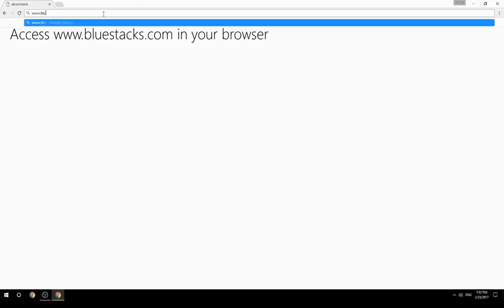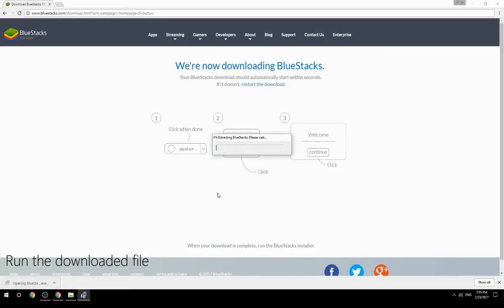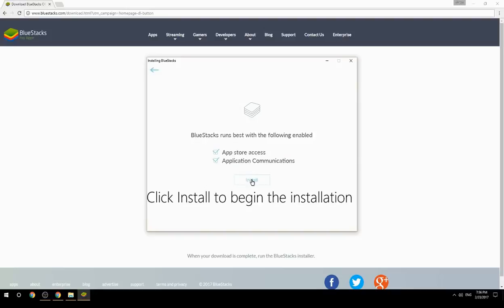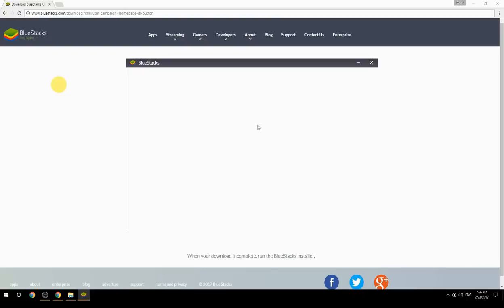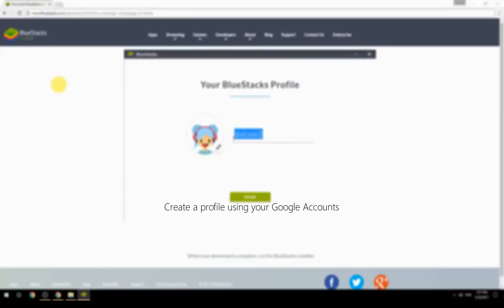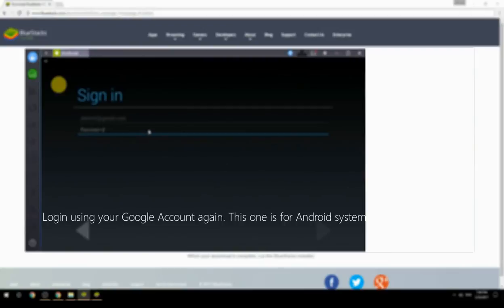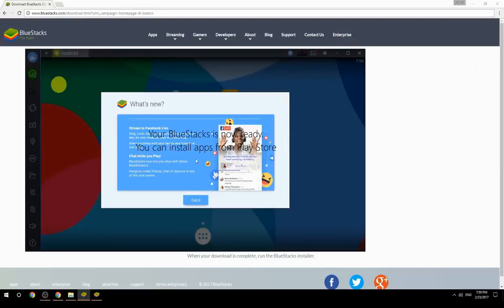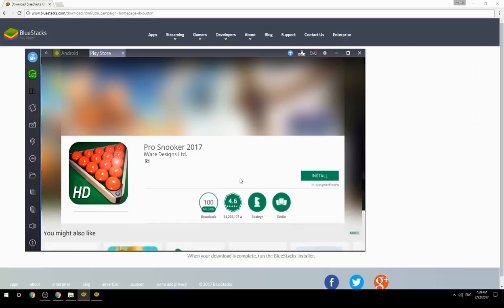How to Download & Play Pro Snooker 2017 on your Computer. Valid for Windows 7/8/10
Learn how to download & Play Pro Snooker 2017 on your computer today. This method works for Windows 7/8/10. It will take you less then 10 minutes to get started.